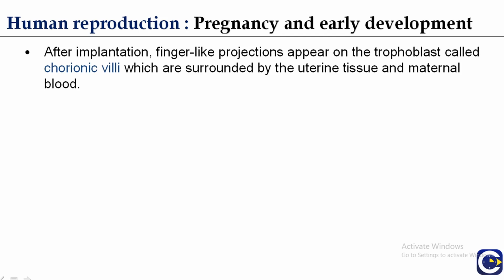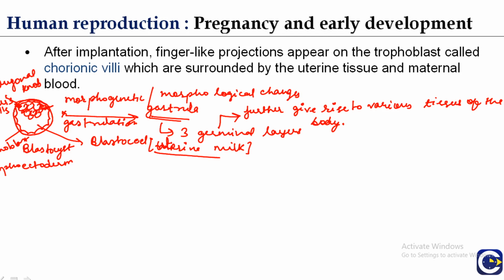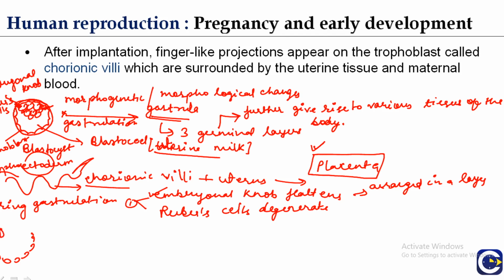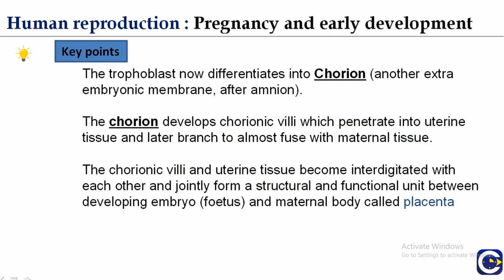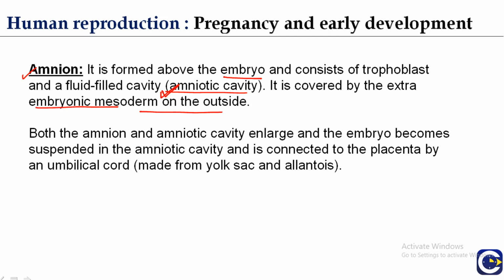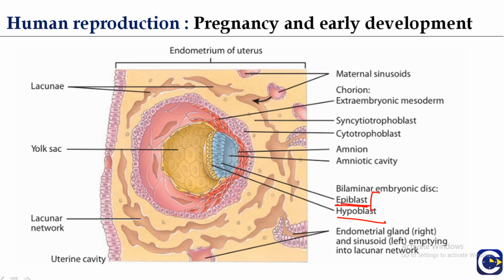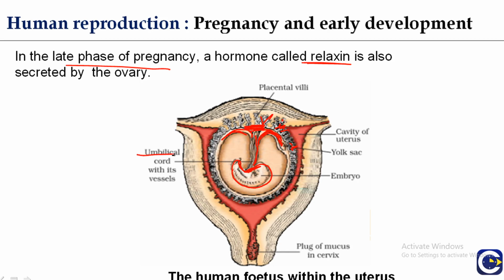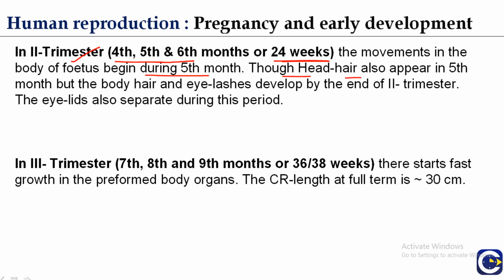Human Reproduction-7-Pregnancy and Early Development